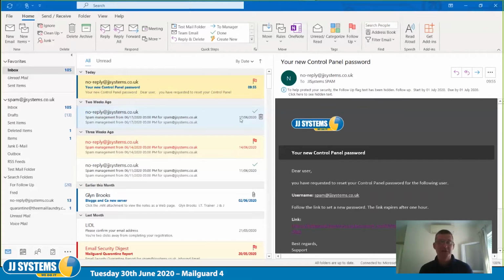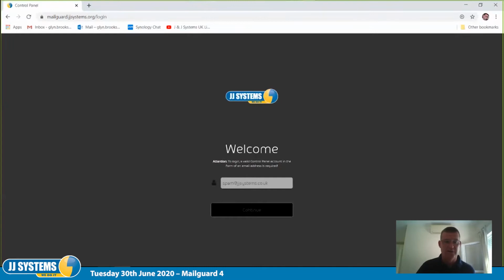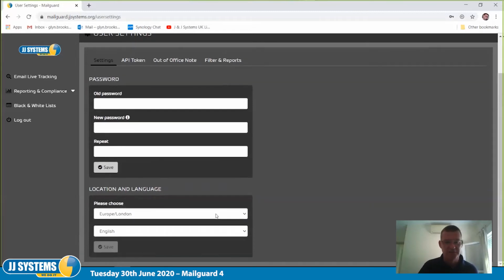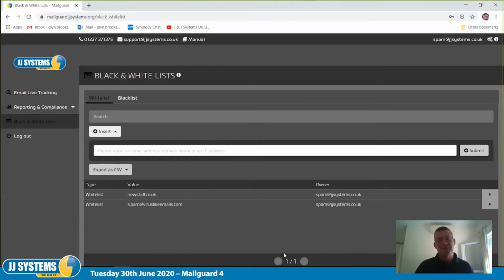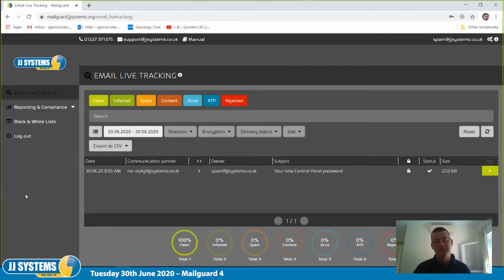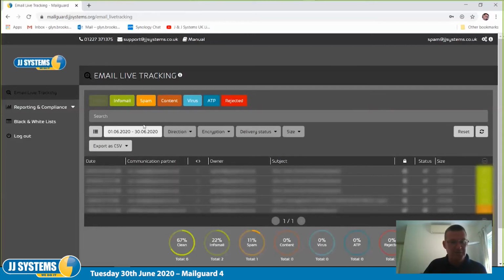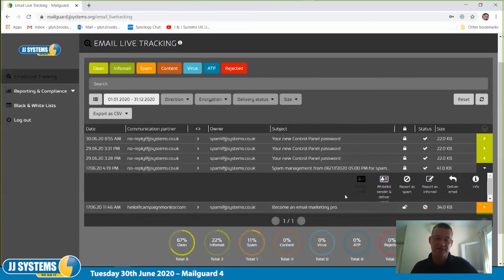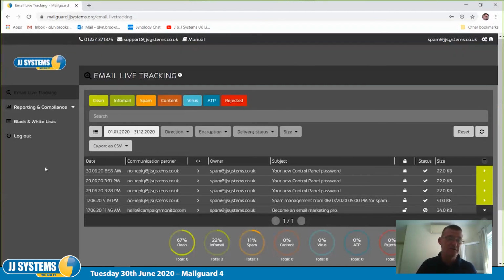Training session on the use of Mailguard 4 anti-spam and anti-virus scanning software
This is a recorded WebEx session, showing attendees of our daily bite size training sessions how to perform an email mail merge, using our Mailguard 4 product.  The course contains comments and interaction from the attendees who attended the course.